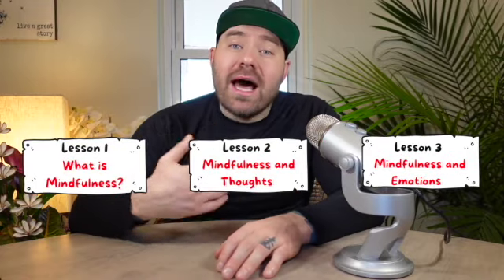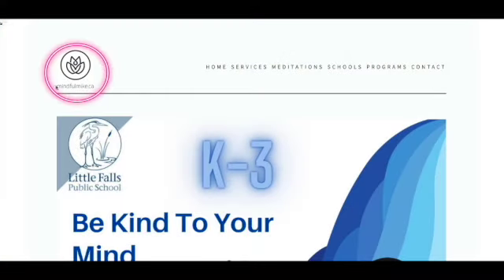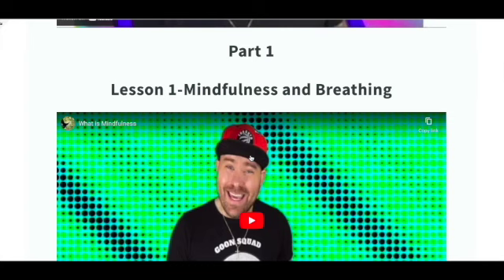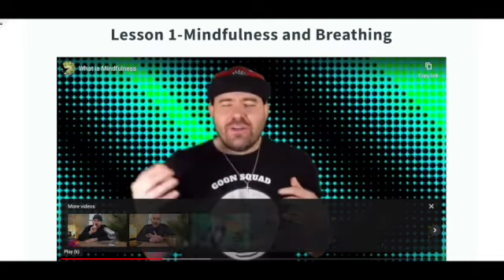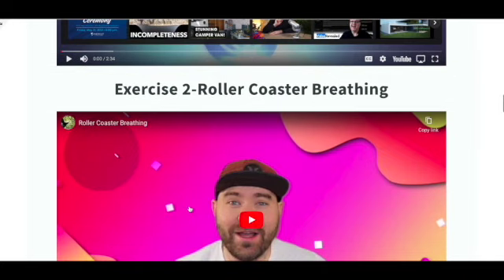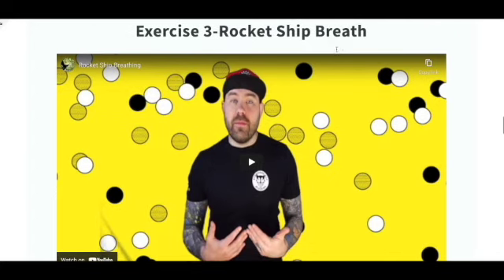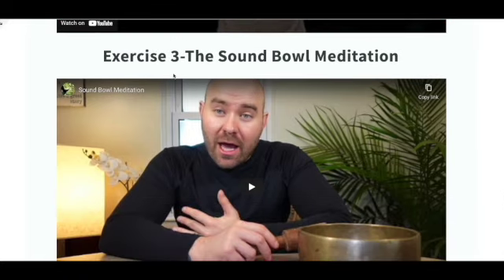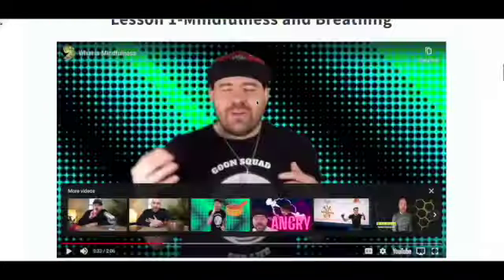LF Program Overview